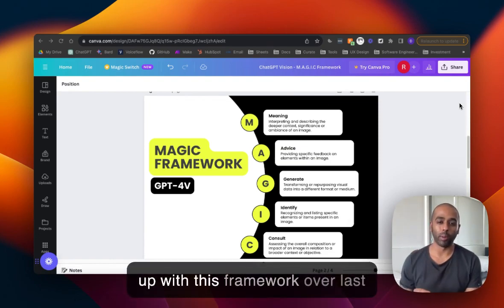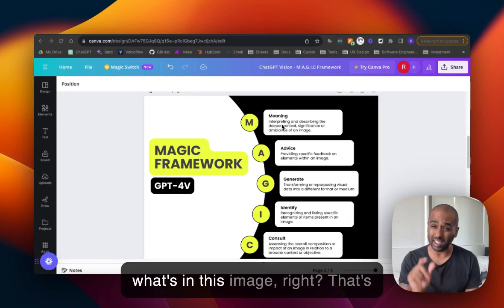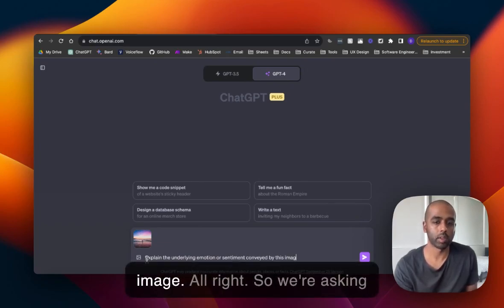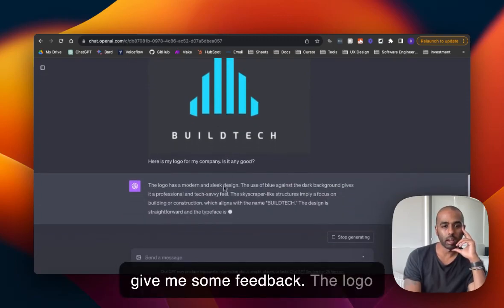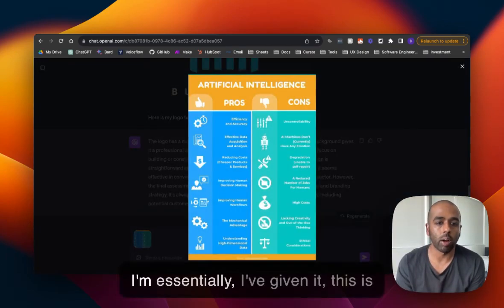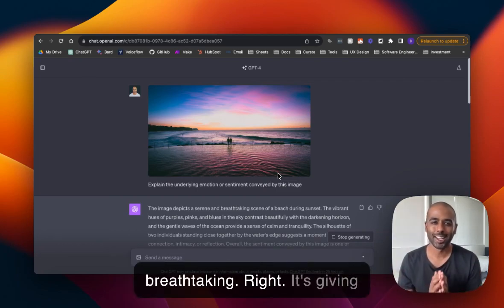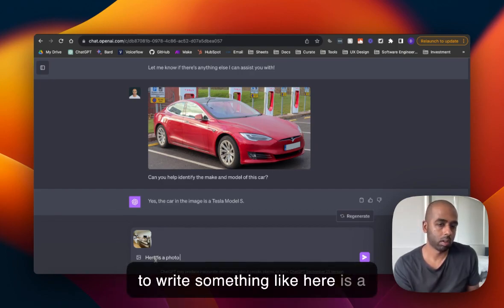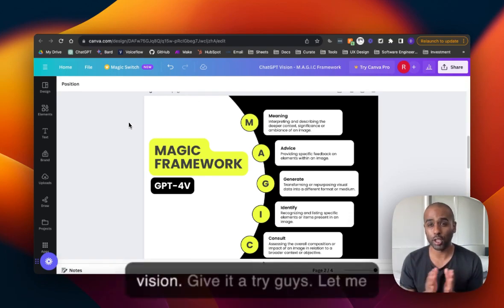ChatGPT-4V's Top Uses Cases Revealed (M.A.G.I.C Framework)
Discover the untapped power of ChatGPT-4V as I delve deep into how to get the most out of its powerful vision capabilities using the MAGIC framework.

Looking for more insights between videos?

You'll love my newsletter, Nurvevo, where you'll learn how to use AI to level up